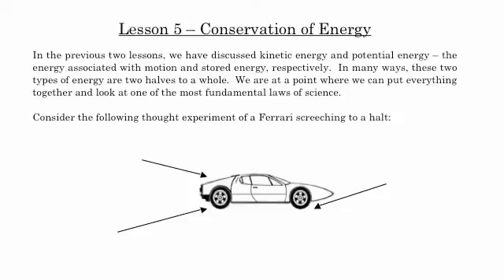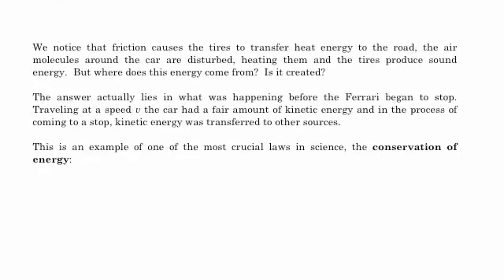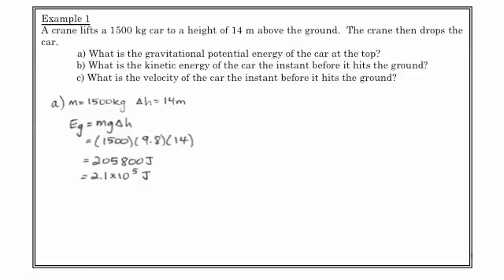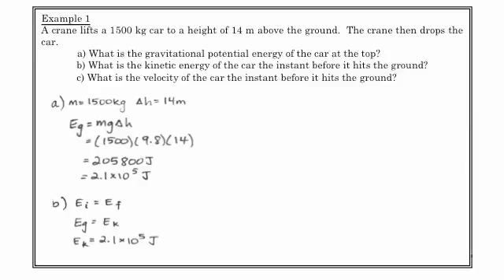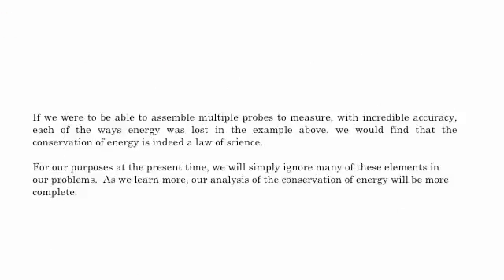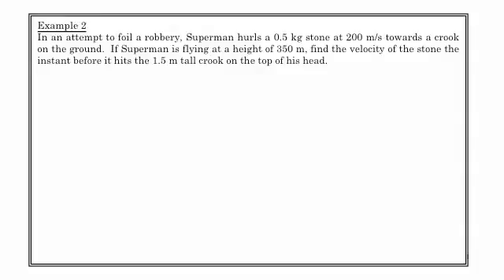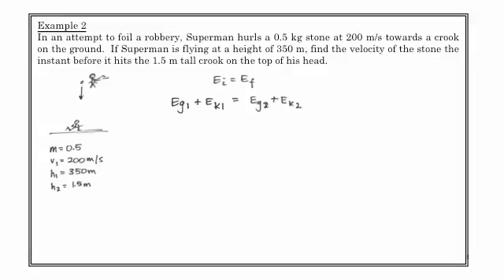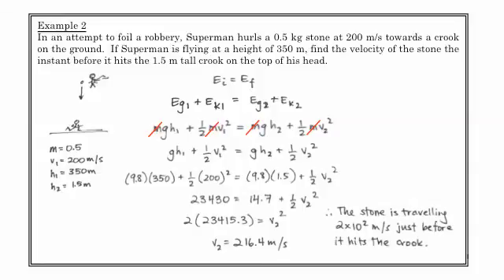SPH3U - Energy & Society - The Conservation of Energy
Looking at the practical applications of the conservation of energy.